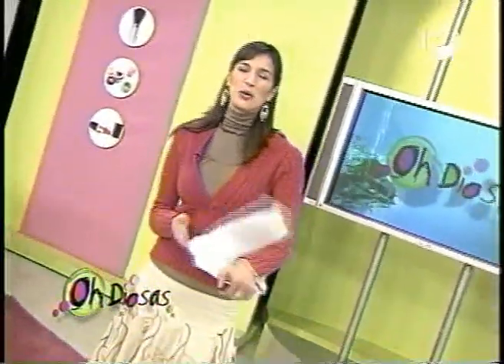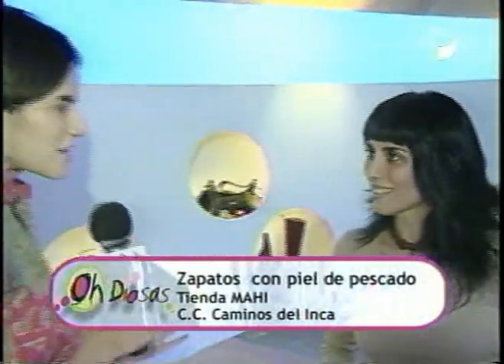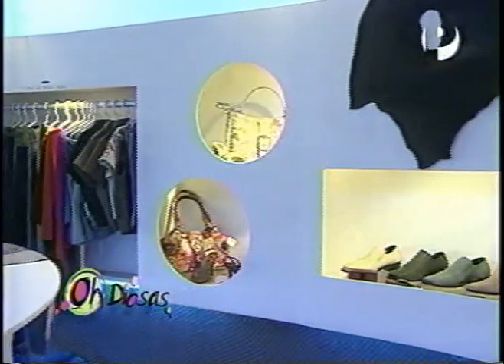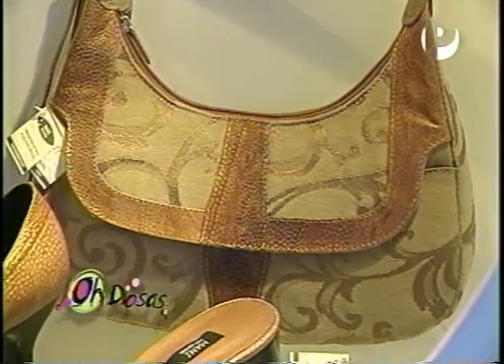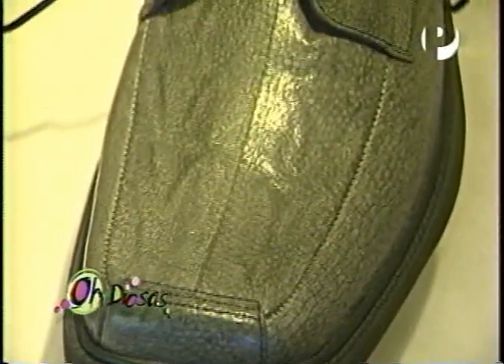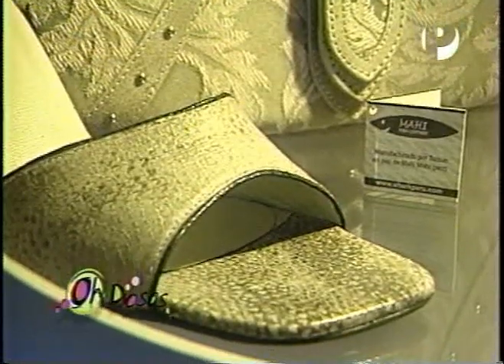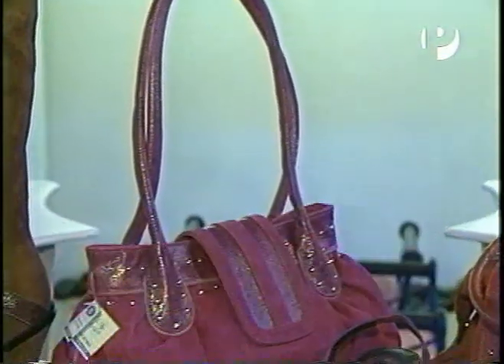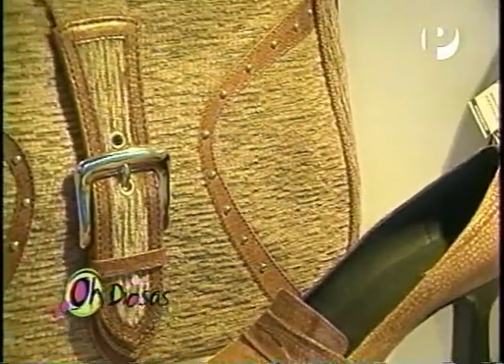Mahi fish leather